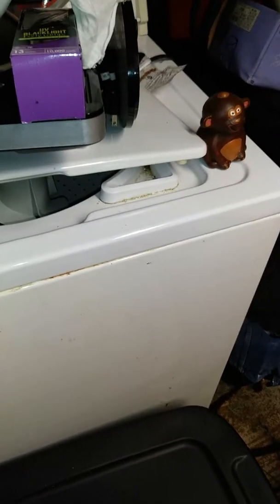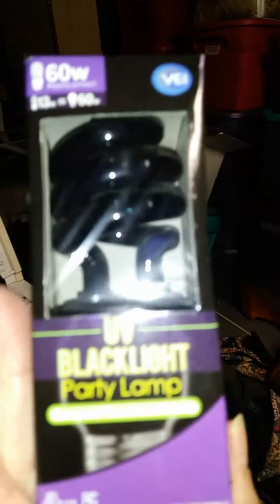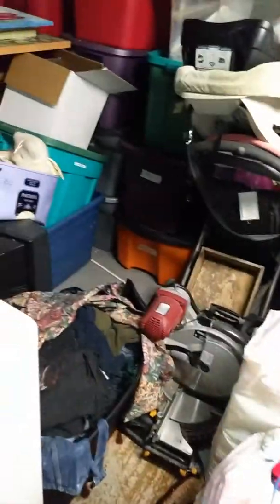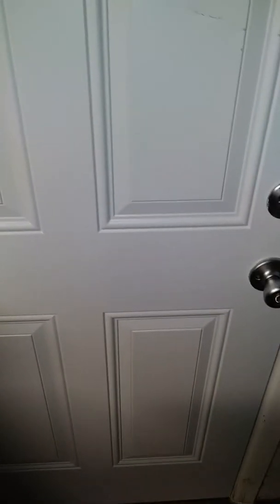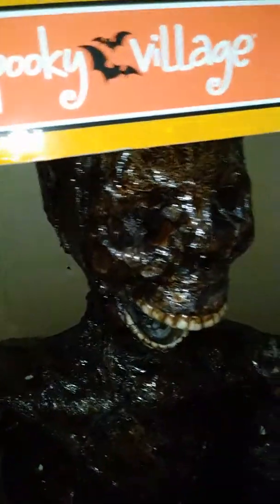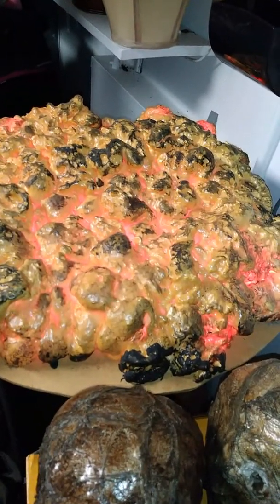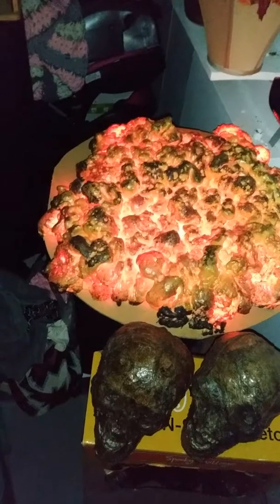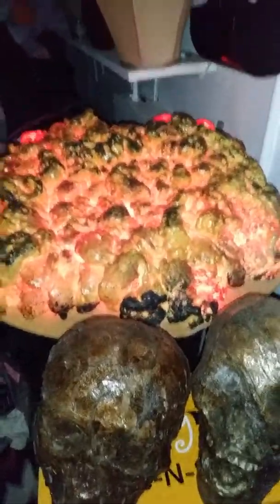Creepy Halloween Stuff my hubby made